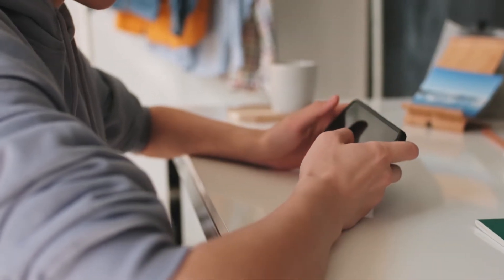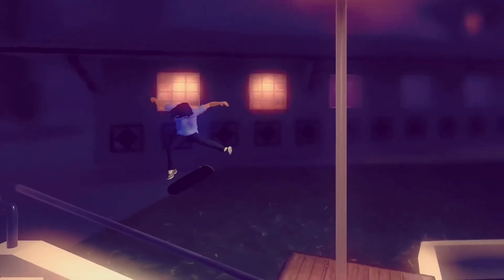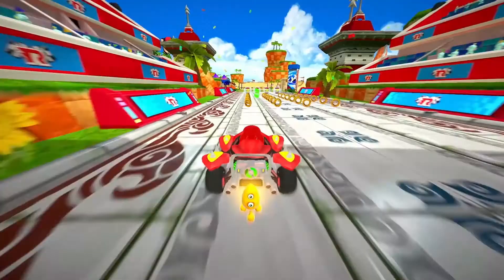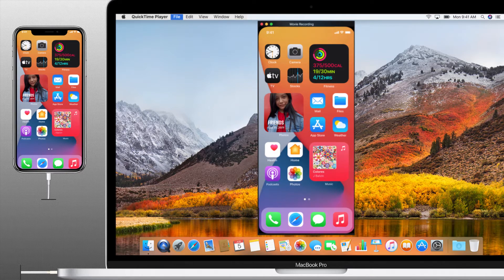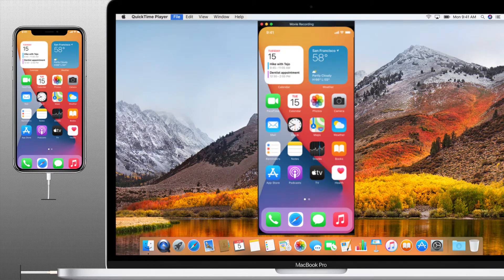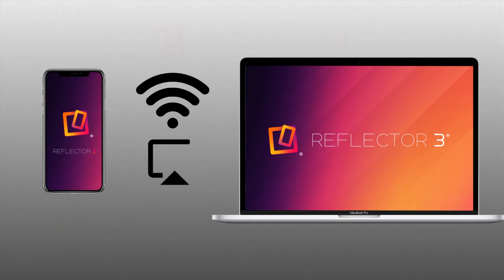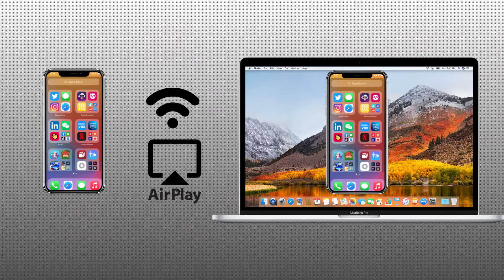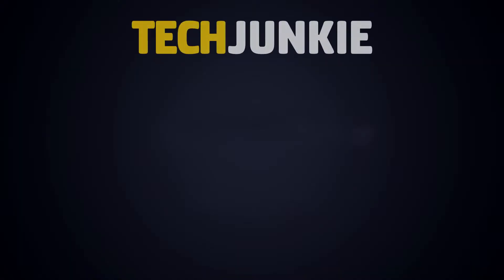HOW TO Mirror Your iPhone to Your MacBook!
Here’s the secret about your iPhone and your MacBook: although mirroring from your phone to your laptop is possible right out of the box, to get the most from your phone, you’ll want to turn to some outside apps. Let’s take a look.